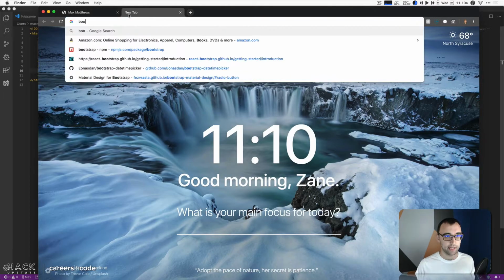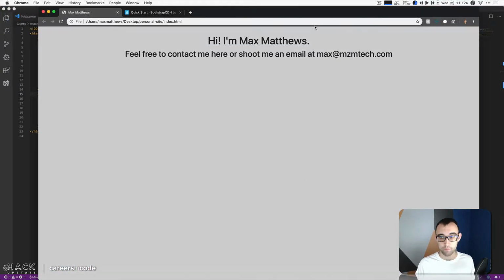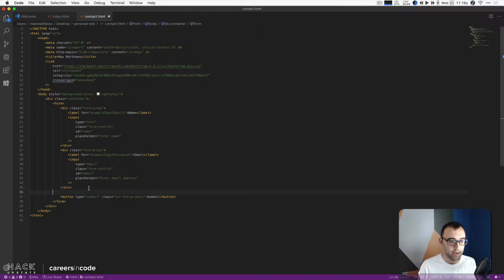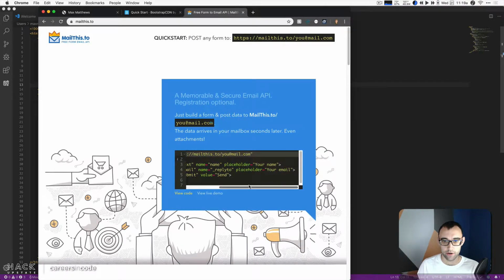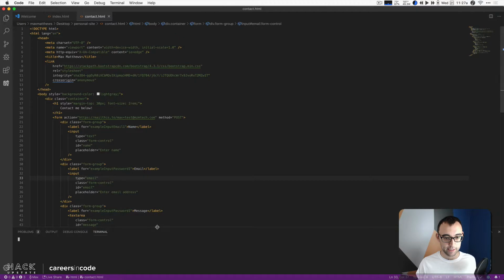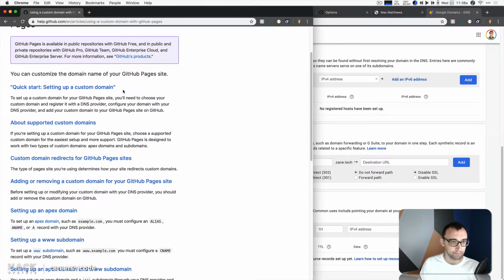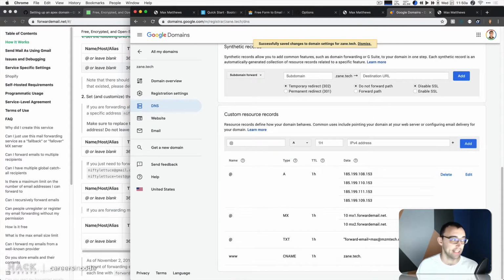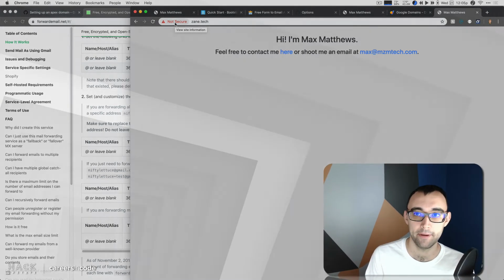Set up a website & email in under 25 min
We’ll set up a basic bootstrap website with a contact form all without any backend server by using MailThis.to. Hosting will come from GitHub pages for free. We’ll go through DNS configuration to point a custom domain at our site and then use forwardemail.net to make emails sent to your domain to forward to an existing email address.